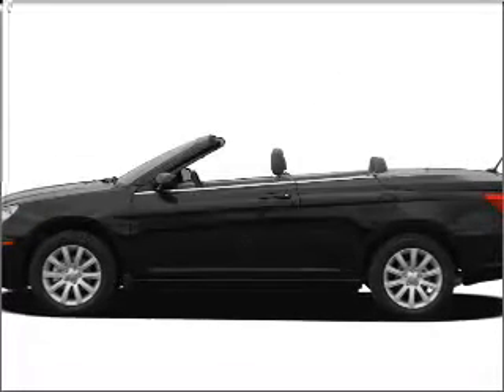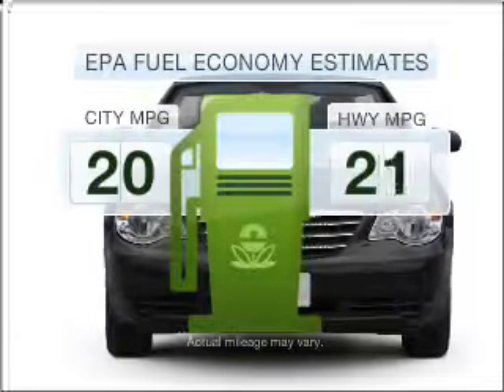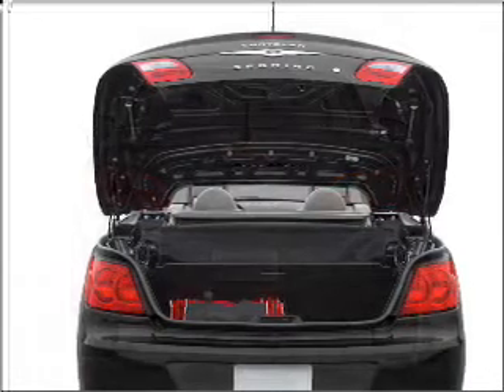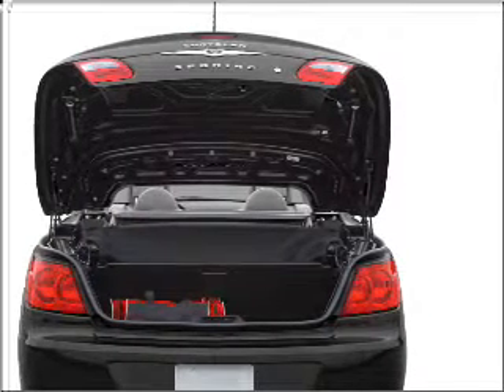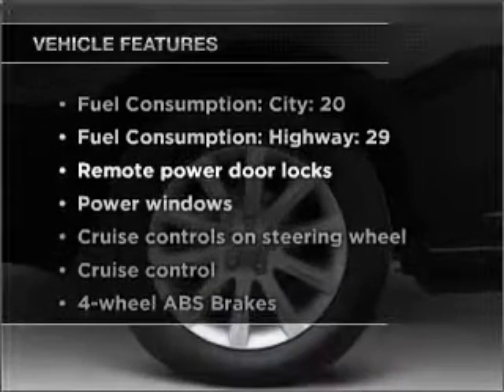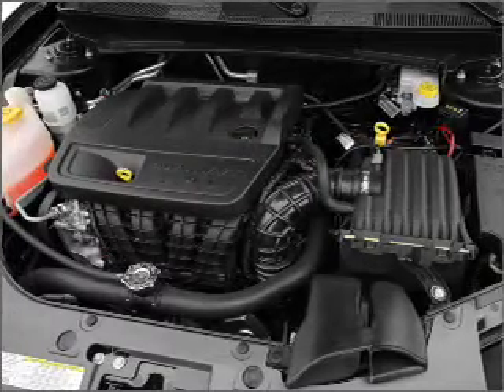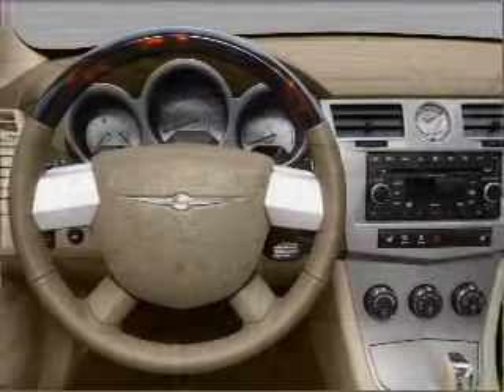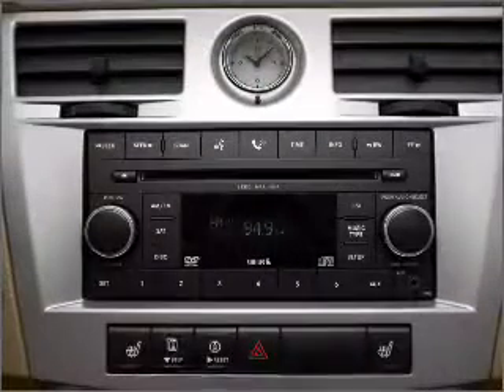2008 Chrysler Sebring - Chandler AZ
Year: 2008
Make: Chrysler
Model: Sebring
Trim: LX
Engine: 2.4 liter inline 4 cylinder 16 valve
Transmission: 4-Speed Automatic
Color: Silver
Mileage: 39884
Address:
1150 N. 54th St